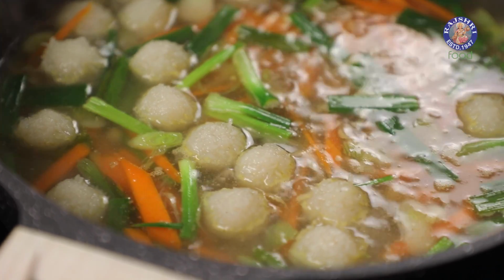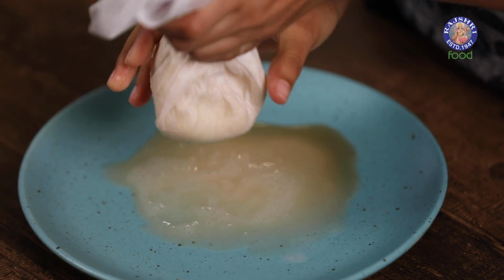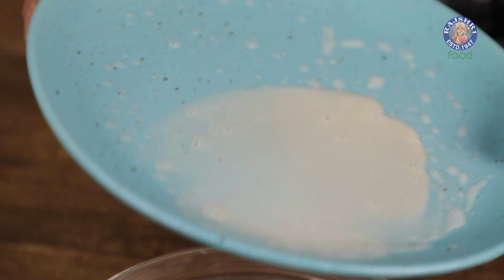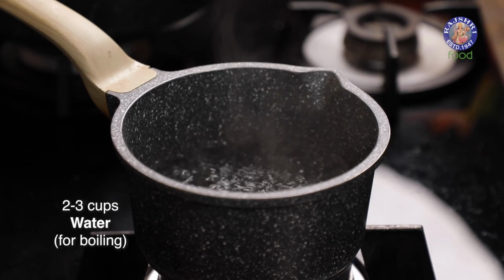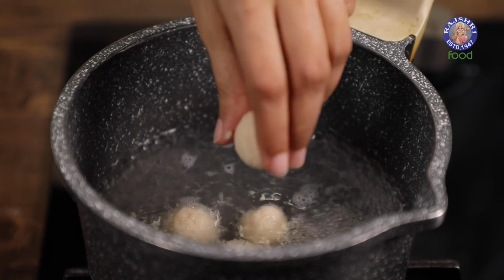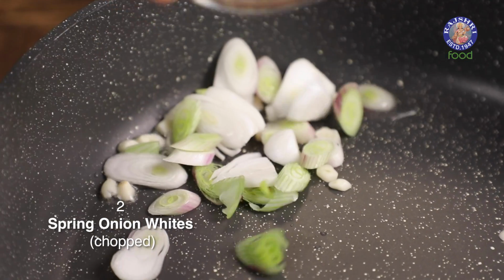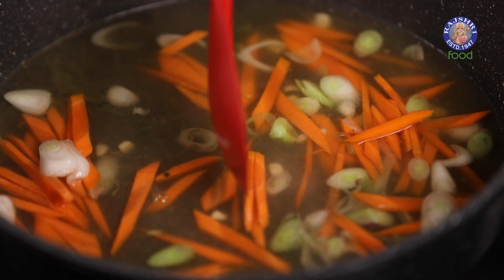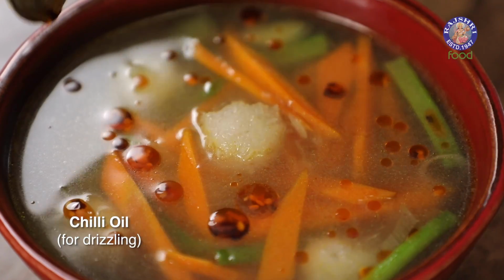Potato Dumpling Soup | Vegan Potato Soup Recipes | How to Make Potato Dumplings | Chef Bhumika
Learn how to make Potato Dumpling Soup at home with our Chef Bhumika

A hearty and comforting potato dumpling soup with vegetables will warm you up during the cold months of the year.

Ingredients:
3 Potatoes (peeled)
Salt (as per taste)
2-3 cups Water (for boiling)
1 tsp All Purpose Flour
1 tsp Oil
3-4 Garlic Cloves (chopped)
2 Spring Onion Whites (chopped)
1 Carrot (julienned)
2 cups Vegetable Stock
2-3 Spring Onion Greens (chopped)
Chilli Oil (for drizzling)